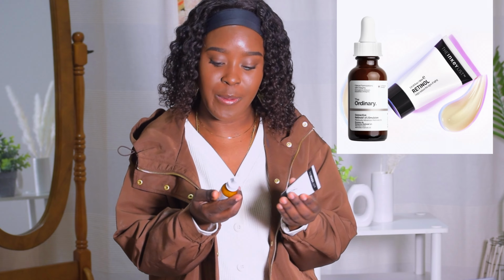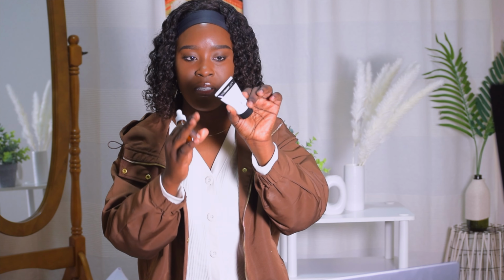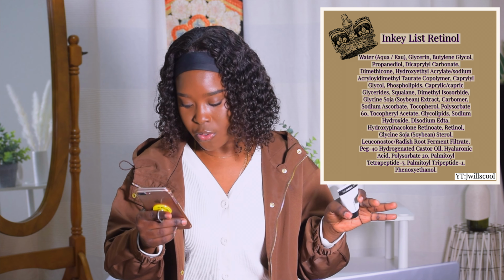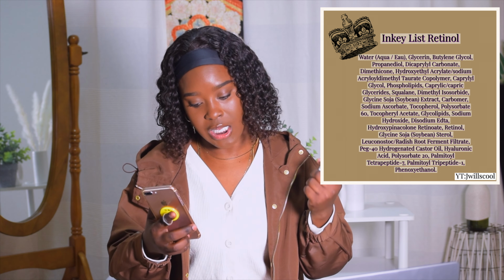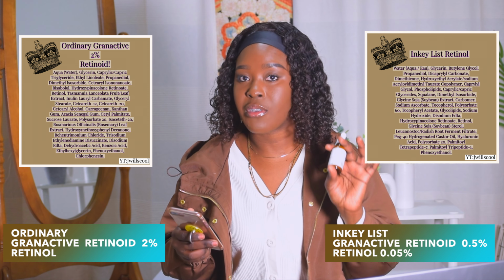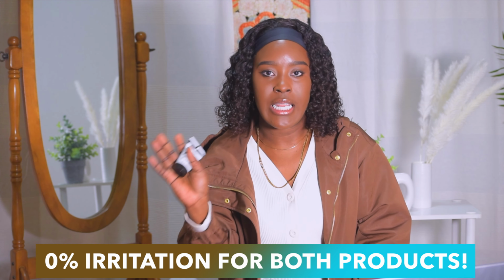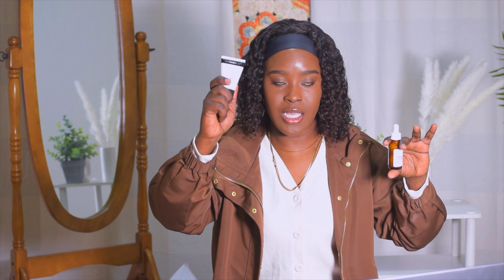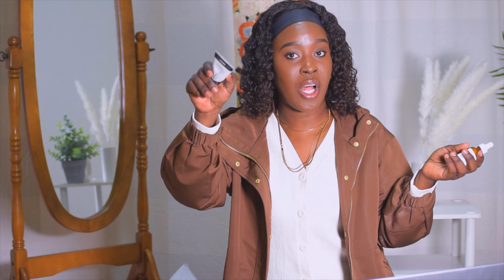ORDINARY RETINOID VS INKEY LIST RETINOL| WHICH IS BEST? WHICH RETINOL DO YOU NEED?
Just an enthusiastic girl that wants beautiful skin!
Research and knowledge is power!

MY SKINCARE PRODUCTS I AM USING!

*CeraVe Facial Moisturizing Lotion 3oz. AM/PM Bundle